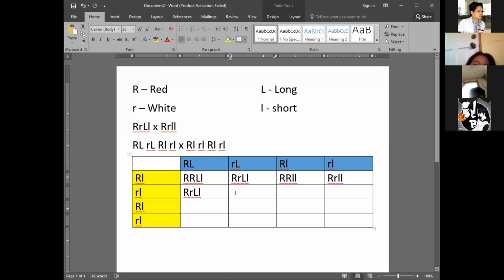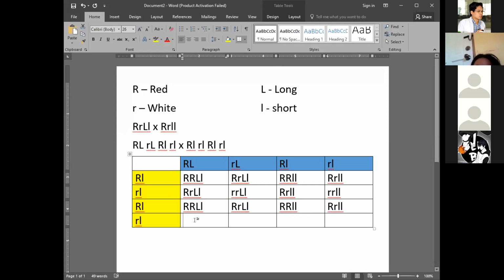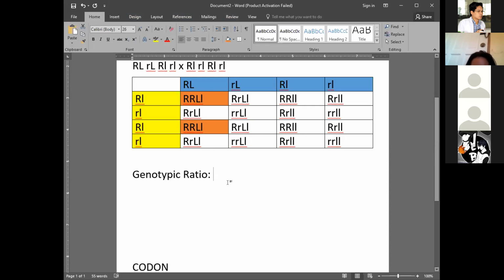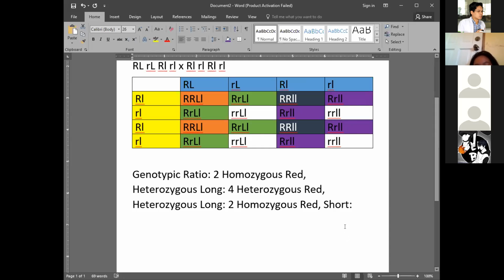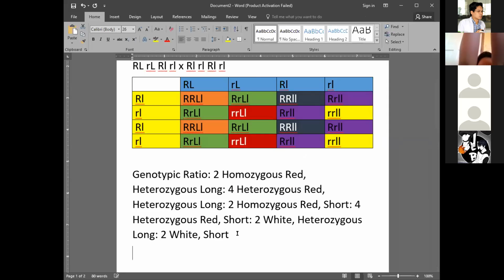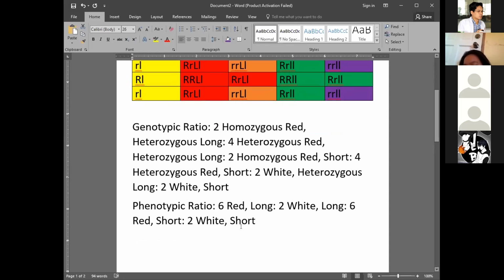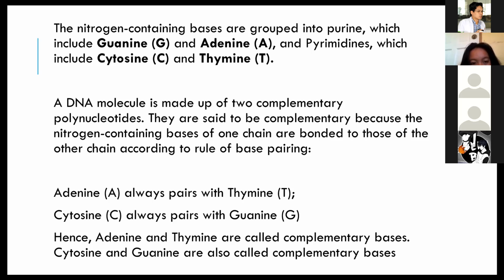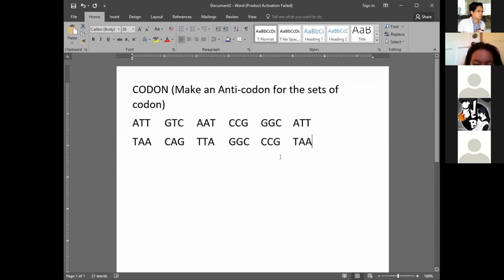Southbrook | Q2 | Science 9 20-21 | W1-2 |M1C5_B: Heredity-Inheritance Variations| 11:00AM - 12:00PM